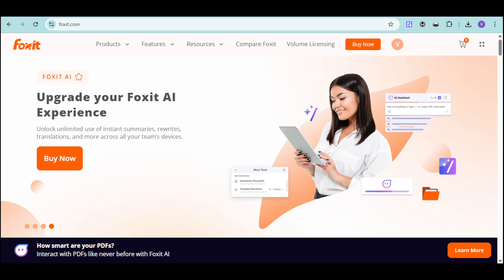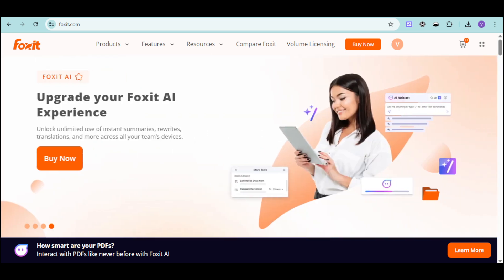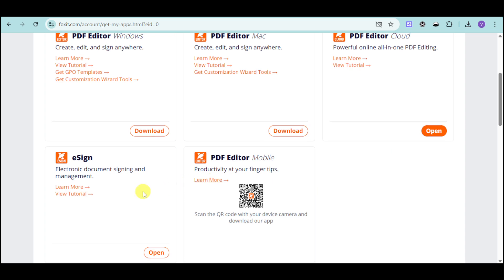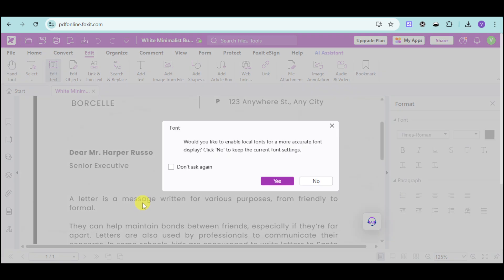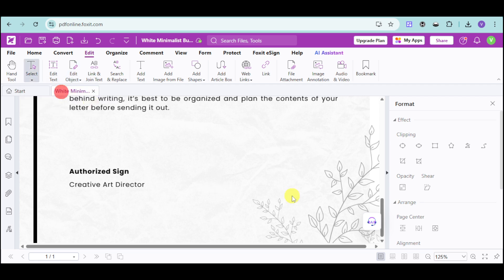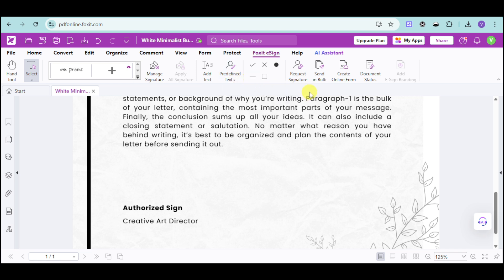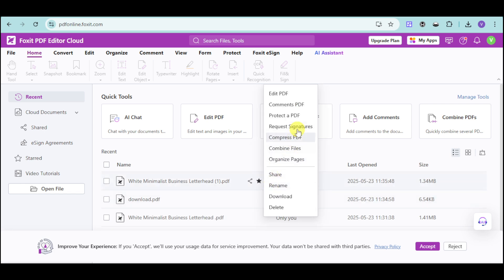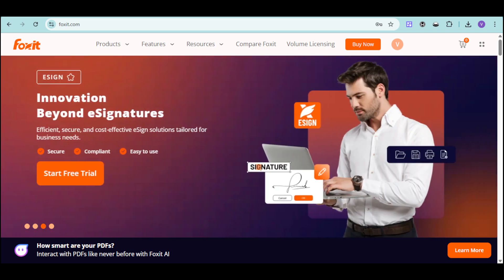Foxit PDF Editor Tutorial for Newbies | Learn the Basics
In this beginner tutorial and training video, we show you how to install and use Foxit PDF Editor CRM software.  We show you how to create an account and get started, how to use all of the core features in this demo, and give quick review of the software.